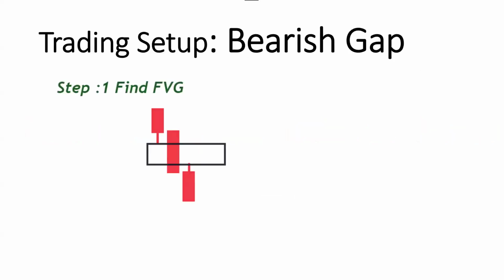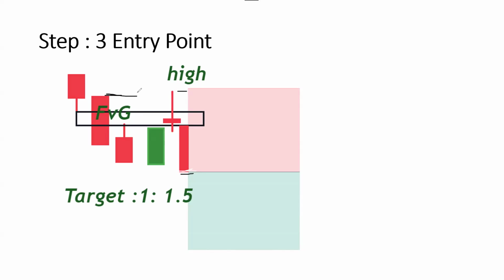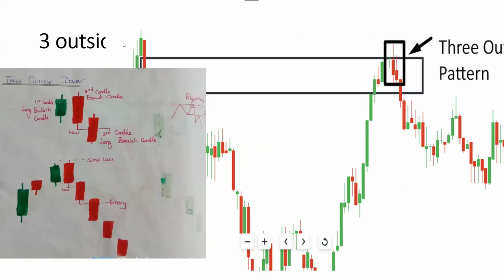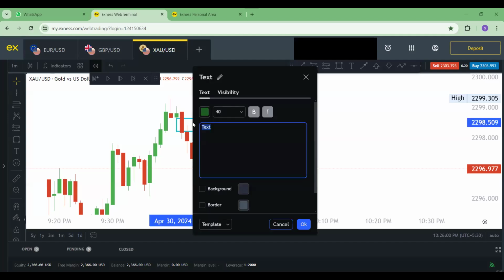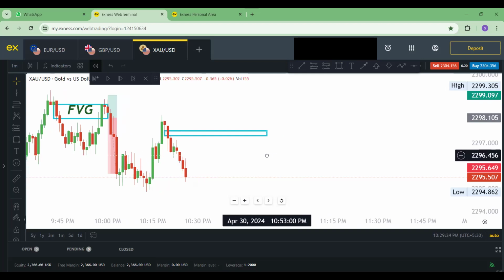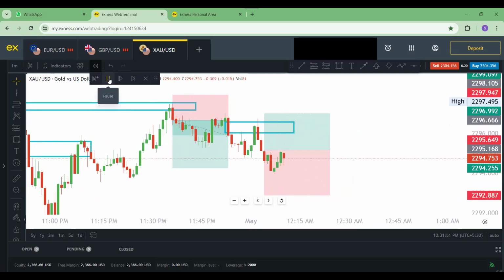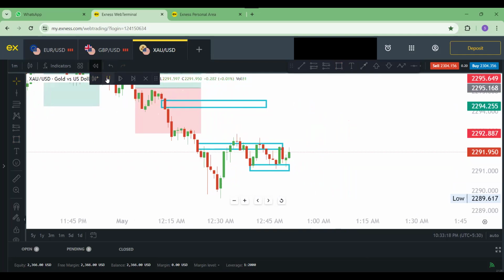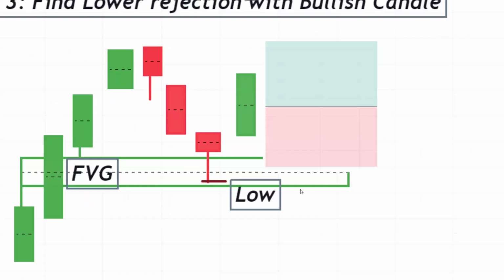85% Profitable 1 min Scalping Trade Entry Strategy| Forex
Dear Traders,
My full effort for 1 min scalping entry is given in this video. Watch this full session and give your valuable support.
Concept is very simple . If u know FVG gaps in SMC concept you can easily understand what the knowledge i am pointing here for entry .
This Concept highly applicable for Liquidity Markets.